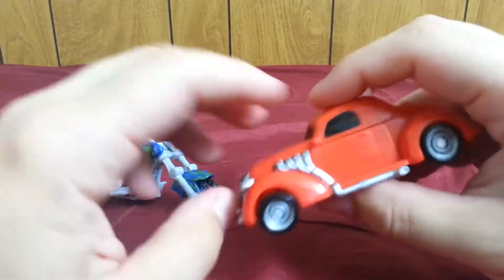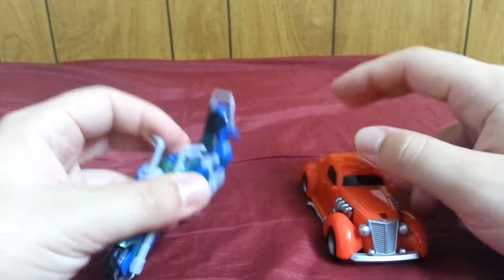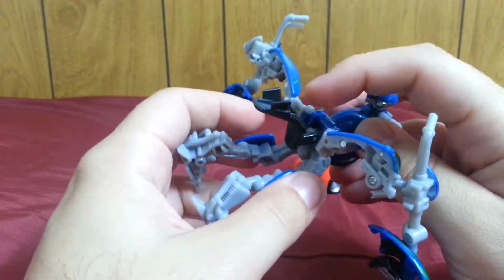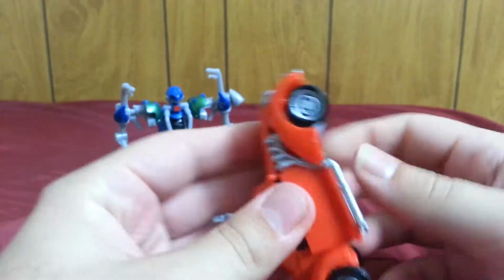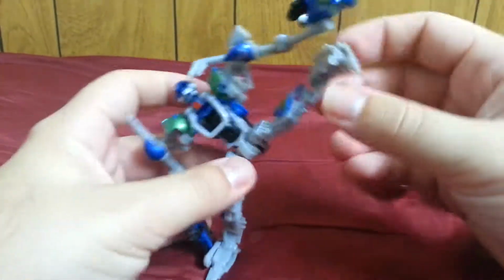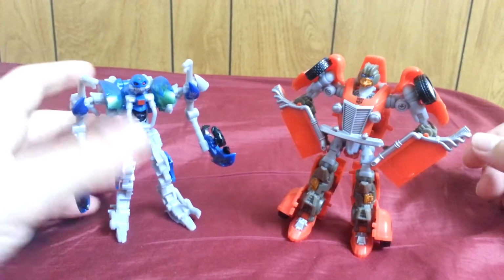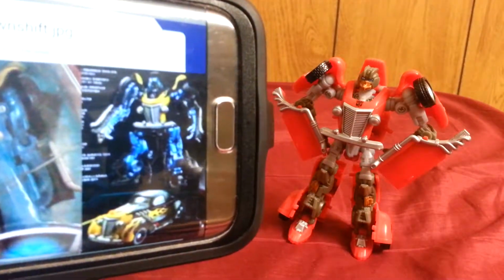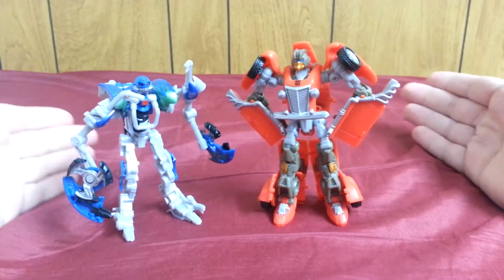Composite EnerJoe Reviews: Transformers Hunt for the Decepticons Scout Brimstone & Hubcap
Here we have the old rivalry between an 1930s style car and an oversized bike.